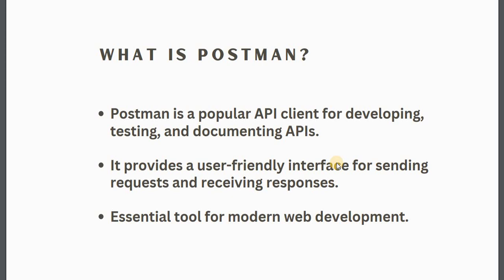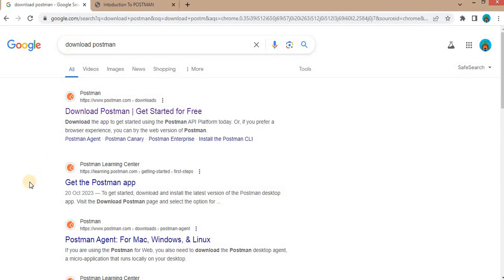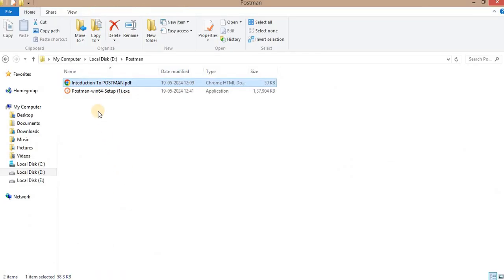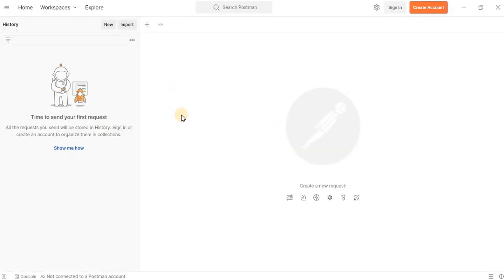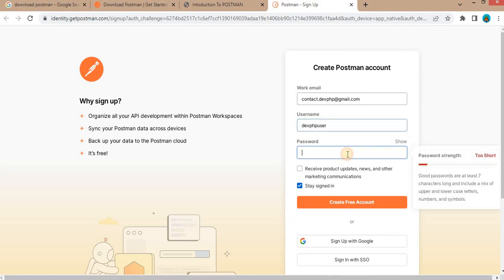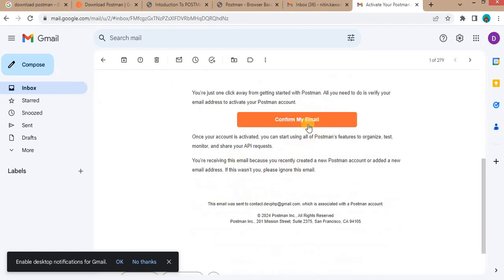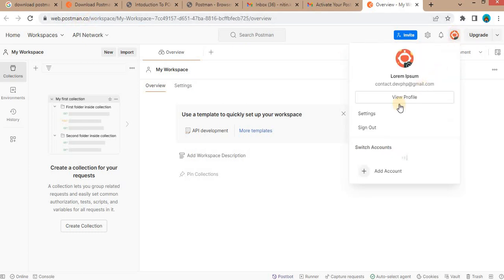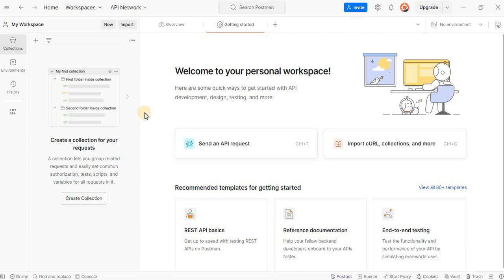Introduction to Postman | Postman Tutorials 2024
Hey everyone! 👋 Welcome to our Postman Tutorials for beginners. In this video, we'll kick off our new series on Postman by covering
How to Download Postman app?
Sign In or Create new account in Postman.

Whether you're a developer, tester, or just curious about APIs, this tutorial is perfect for you!

📌 In This Video, We'll Cover:
1. What is Postman?
A brief overview of Postman and its importance in API development and testing.

2. How to Download Postman
Step-by-step instructions to download Postman for Windows, Mac, and Linux.

3. Installing Postman
A simple guide to installing Postman on your computer.

4. Signing Up in Postman
How to create a new account and verify your email.

This is just the beginning of our Postman series. In upcoming videos, we'll dive deeper into using Postman for creating requests, organizing collections, automating tests, and much more.